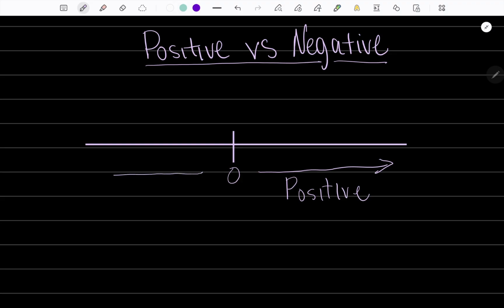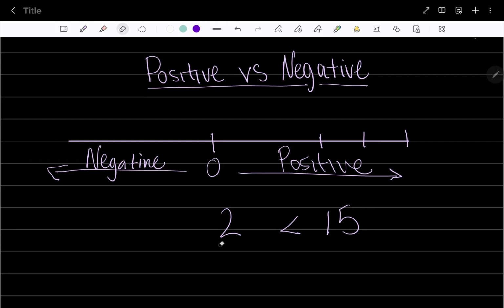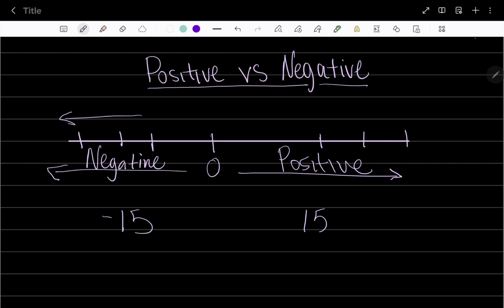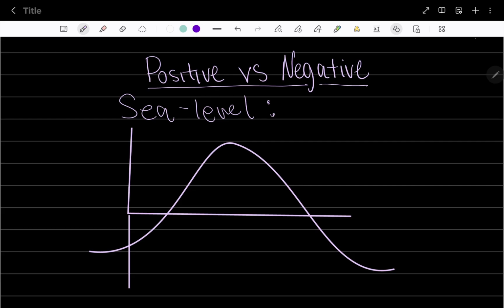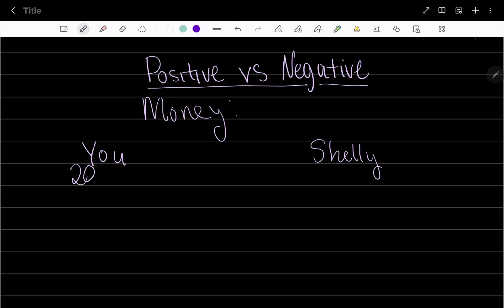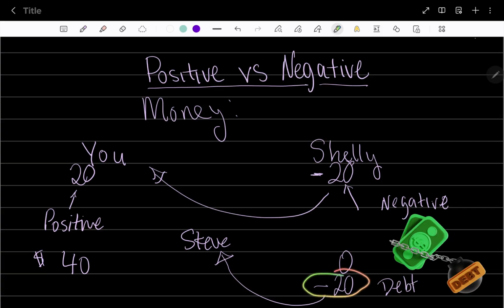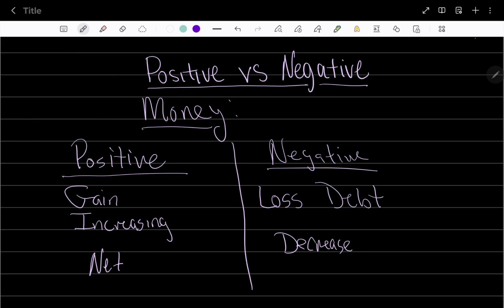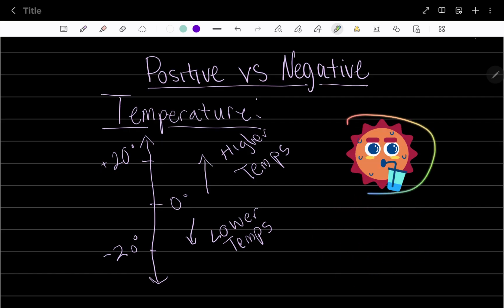Ep. 2 | Positive & Negative Numbers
In this episode of our Math Numbers series, we explore positive and negative numbers in a simple, real-life way. Instead of just memorizing definitions, you’ll learn what these numbers actually mean, why they exist, and how they show up in everyday life — from money and temperature to elevation and real-world situations.

This lesson is designed to help students build understanding, not just knowledge, so math feels less confusing and more connected to real life.

Whether you’re a student, parent, or adult learner, this series focuses on building strong foundations through clarity, meaning, and confidence.

At Purposeful Horizons, we believe education should empower, uplift, and build purpose through learning.